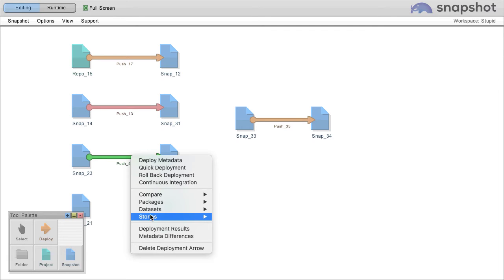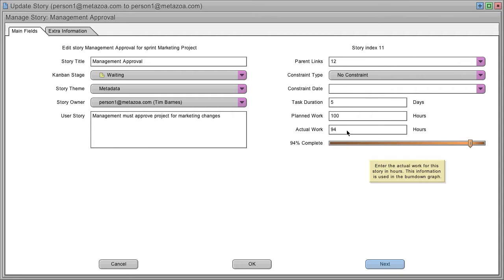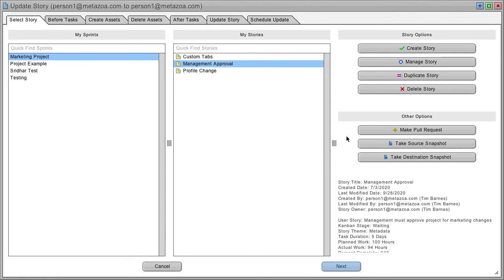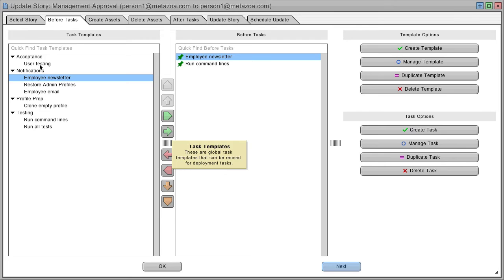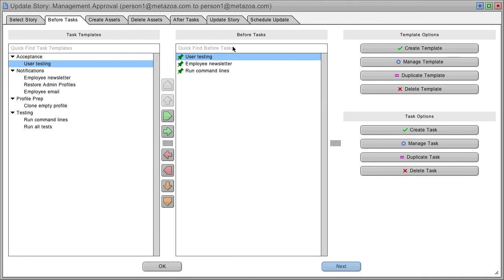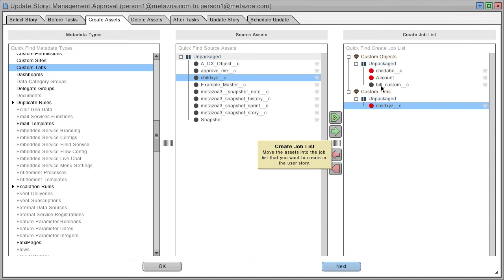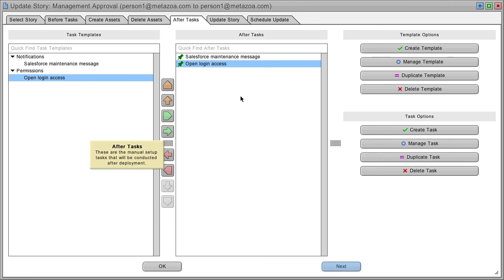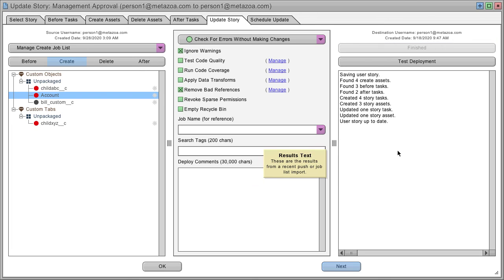update user story